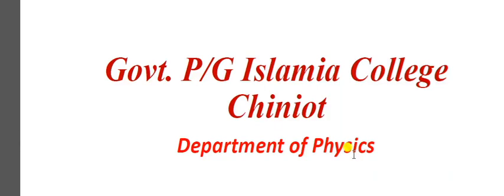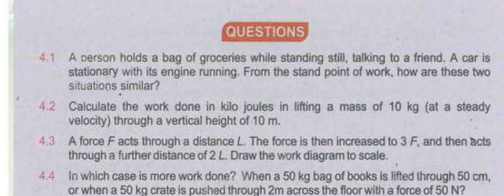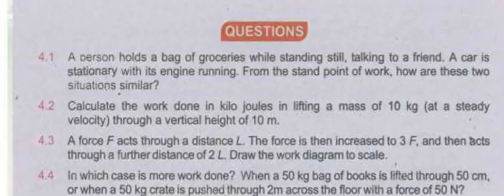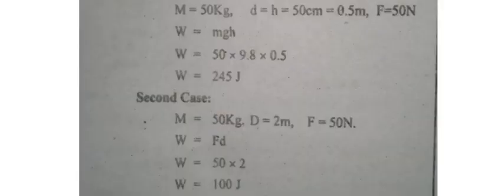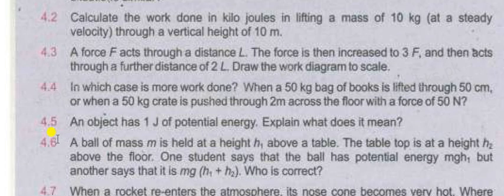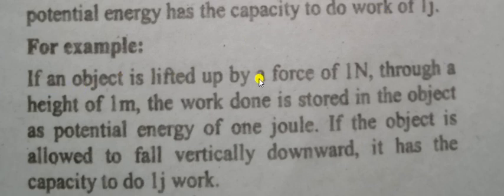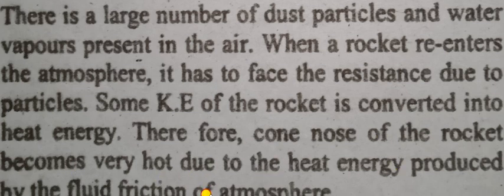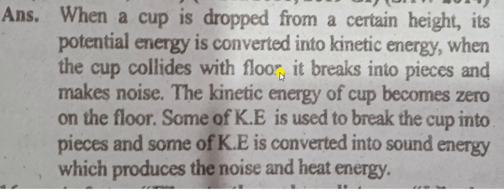Physics-1/Exercise Ch-4/I. Elahi